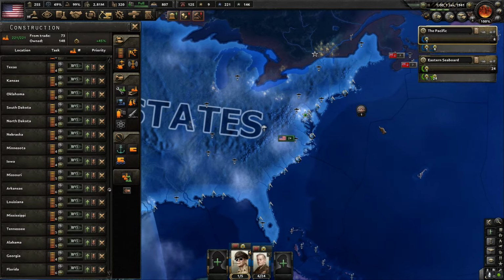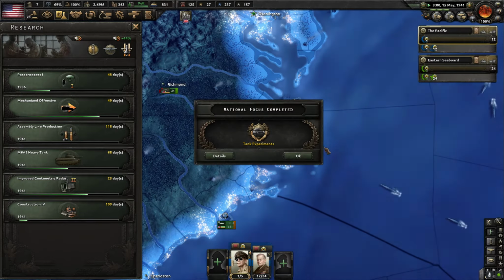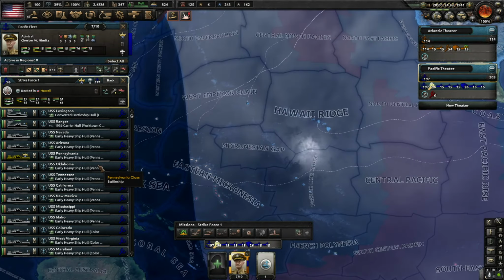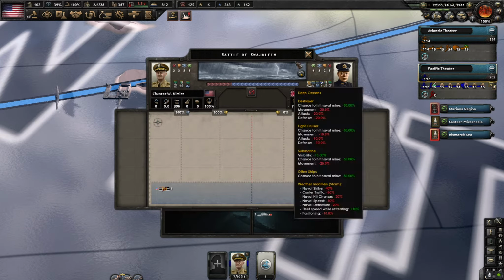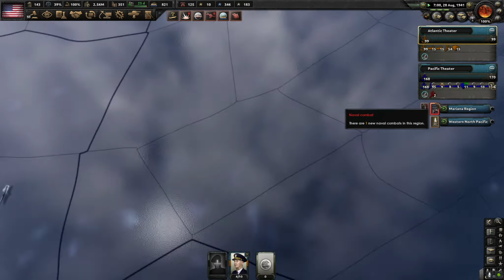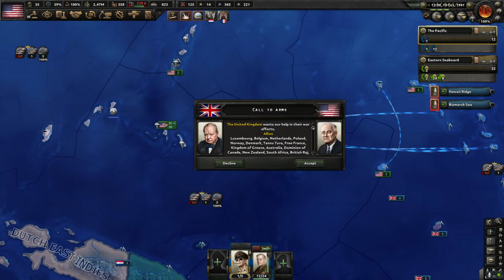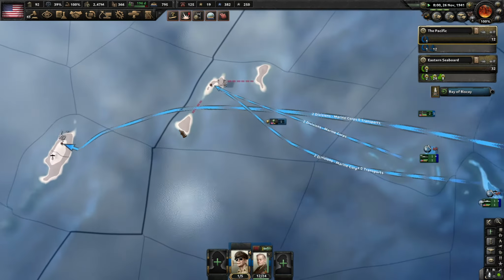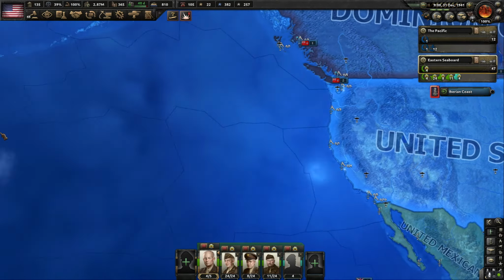USA Part VI: 1941 - Hearts of Iron IV Beginner to Beginner Walkthrough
Part 6 of my beginner USA playthrough using Man the Guns and La Résistance DLC. In 1941 we enter the war after Japan attacks the Philippines, begin island hopping across the South Pacific, and hunt down the Japanese navy. Helpful advice is more than welcome. Hope this helps you win WWII. Enjoy!